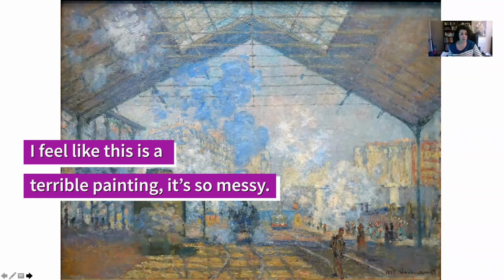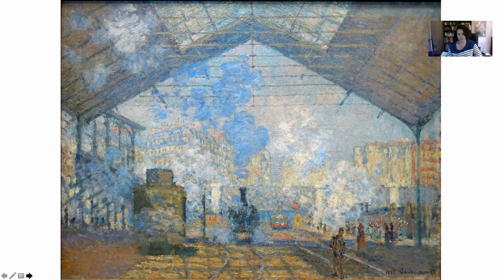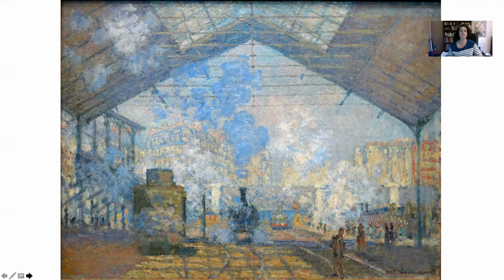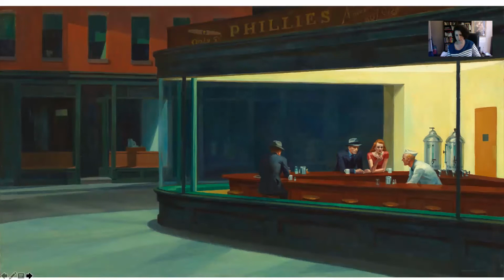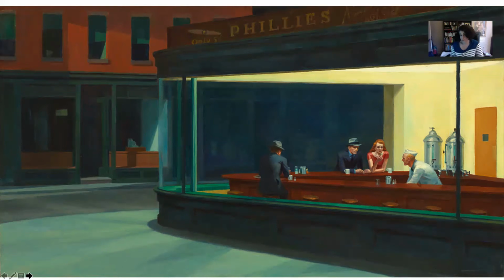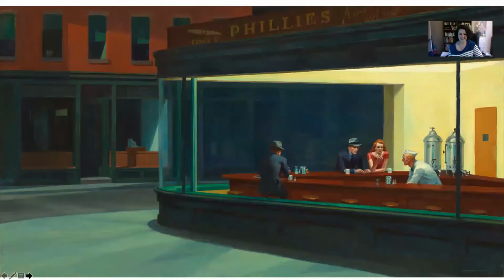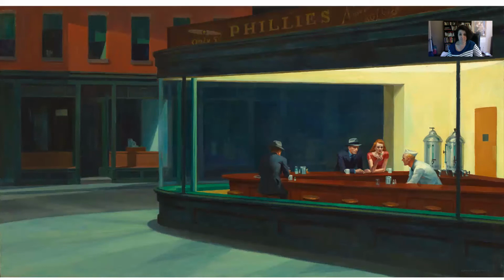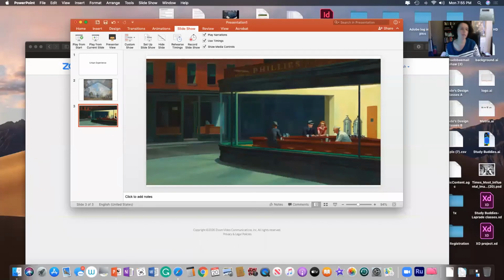Uraban Experience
Thematic Connections in works of art. In this case, the paintings are both works that show city life and evoke different emotions.